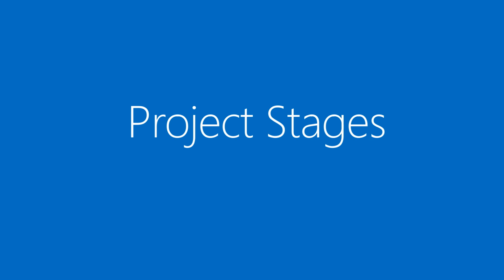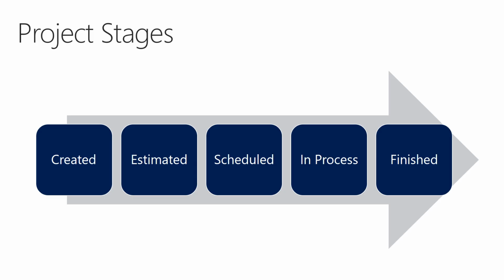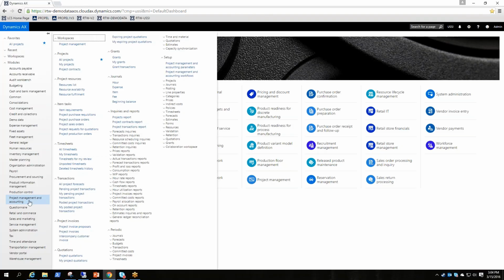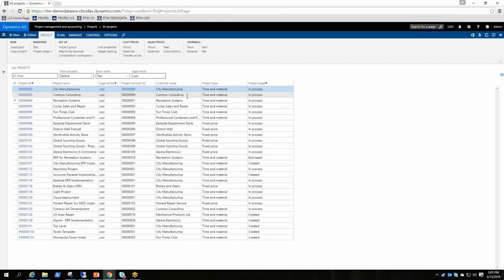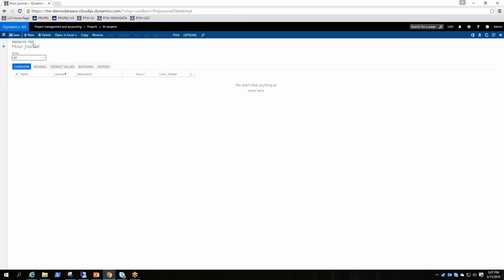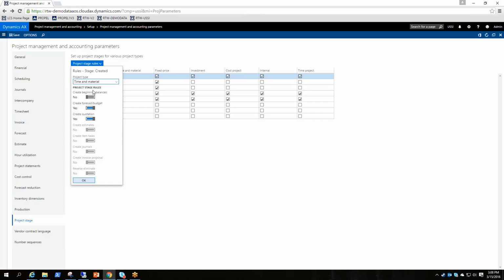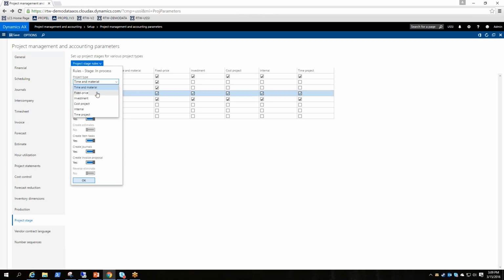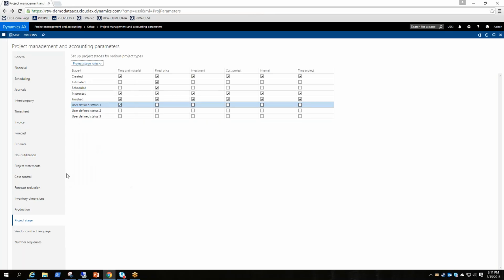80778 01 07 PS